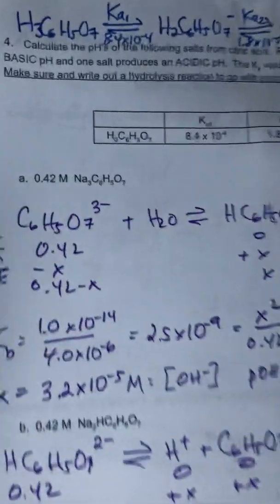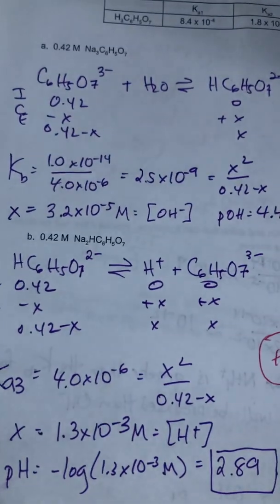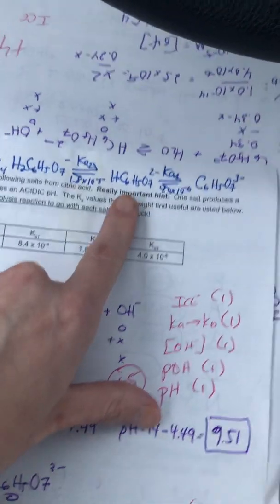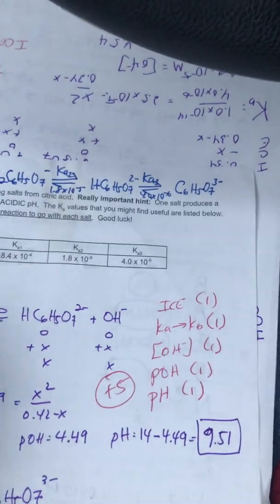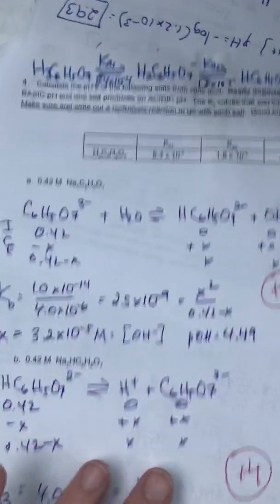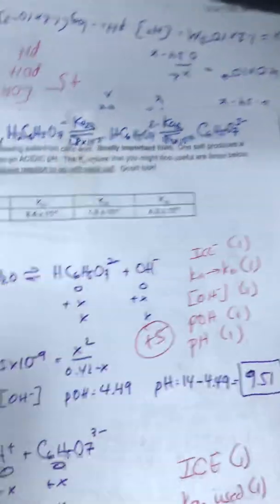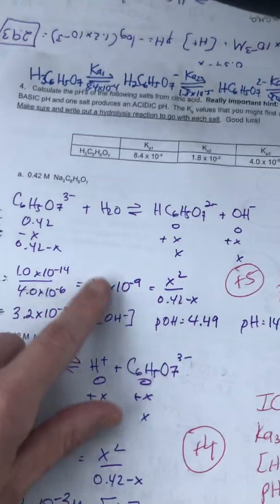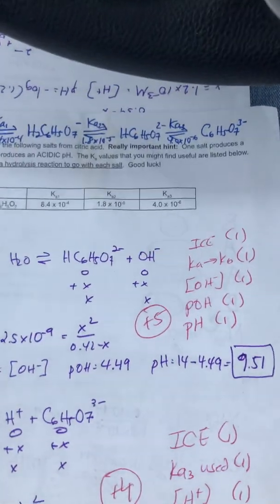Hydrolysis quiz - picking K?